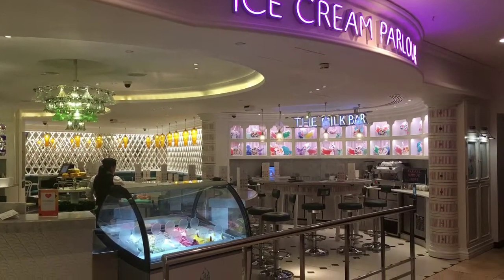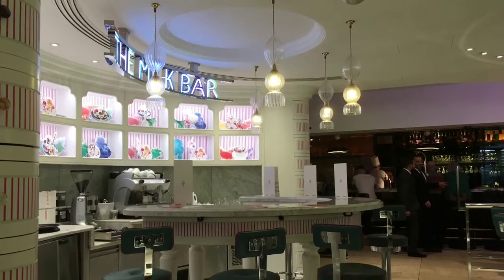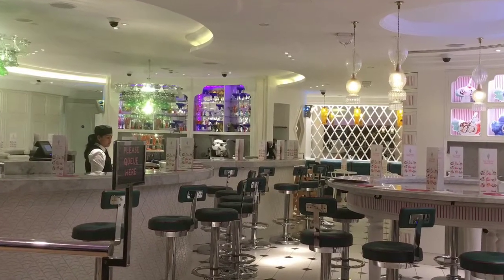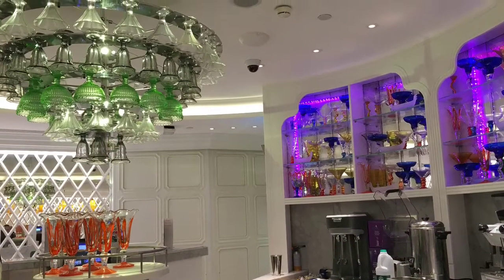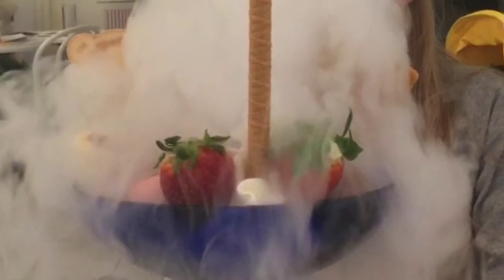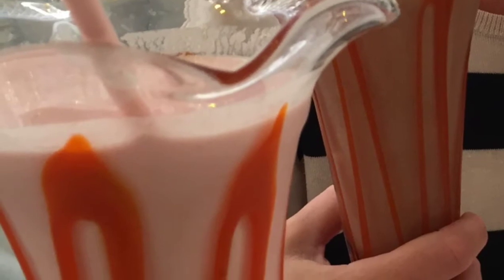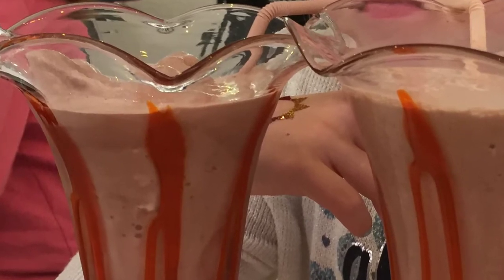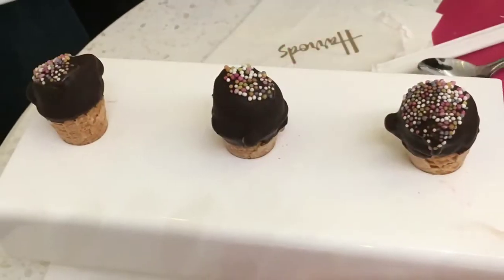Ice Cream Parlour at Harrods, London | allthegoodies.com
You can't visit Harrods without having a milk-shake from the Ice Cream Parlour.